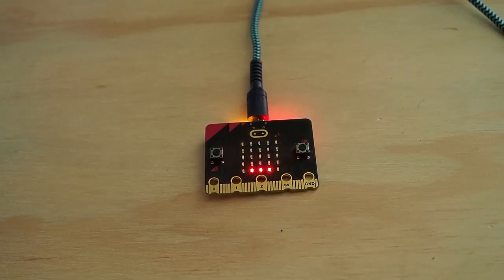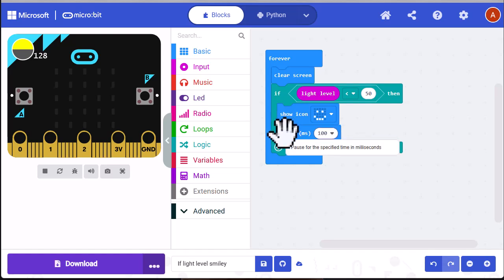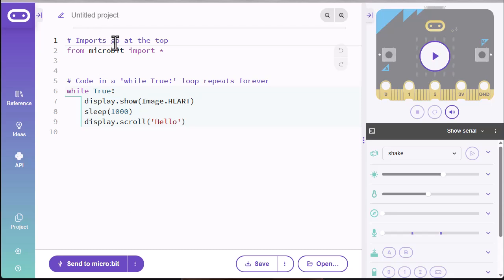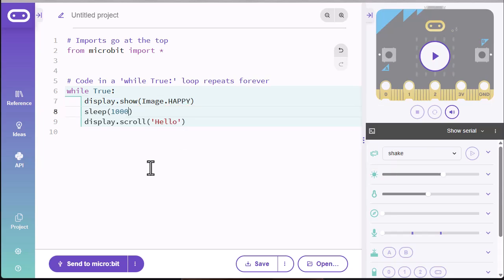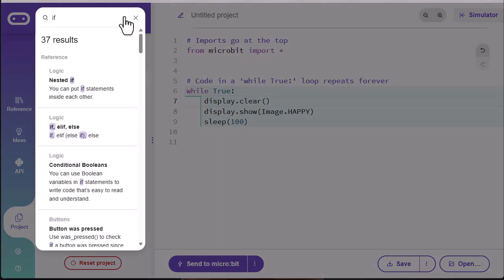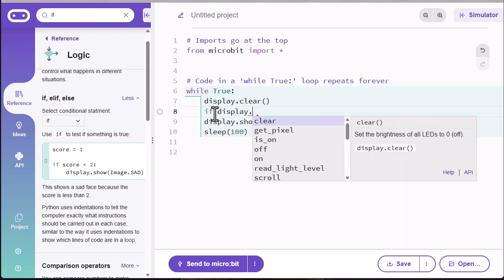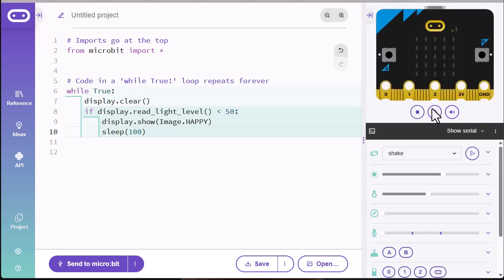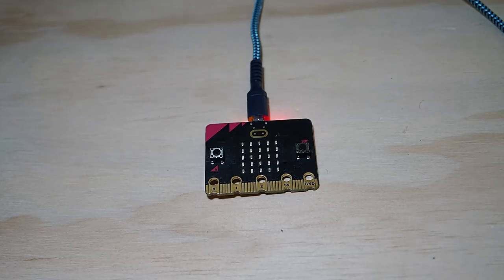Python on the micro:bit - Adding Decision-Making with If Statements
This video shows how to translate an If Block in MakeCode Blocks into an If statement in Python.

It takes an existing Block Code example, which you can , and turns it into Python using the editor available through microbit.org